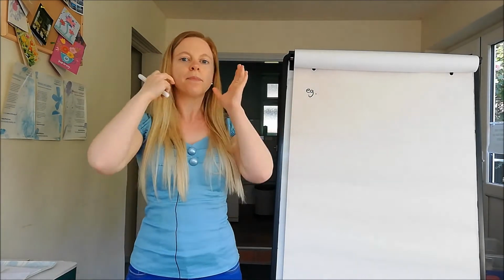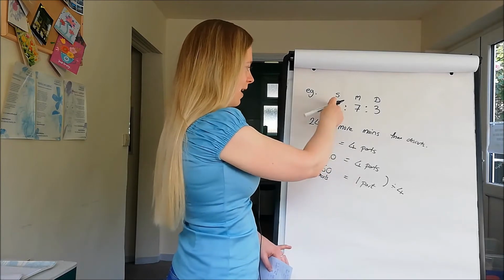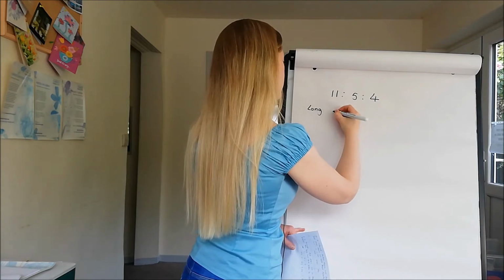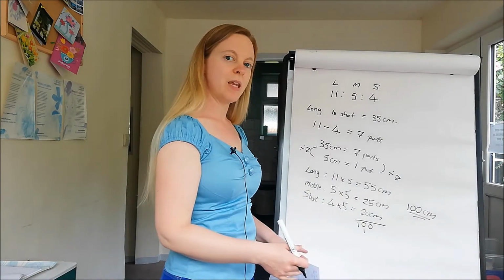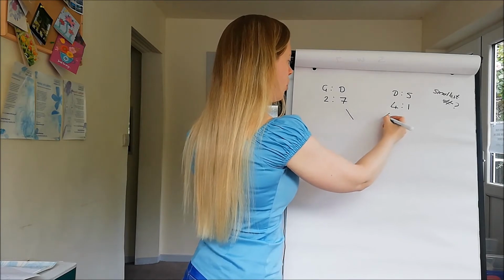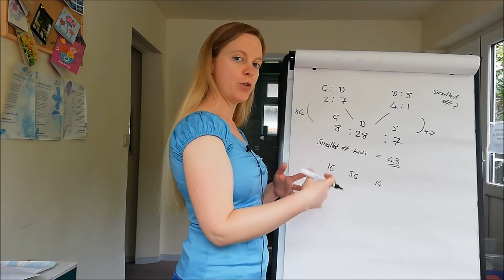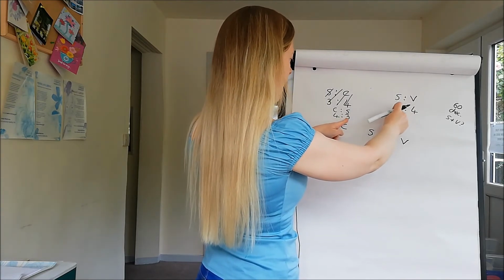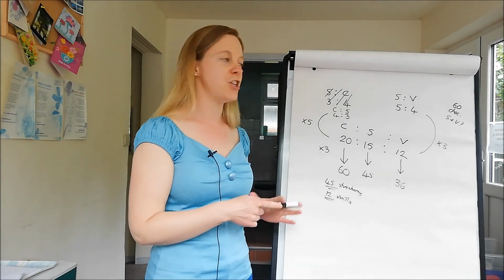Ratio Part 4: Harder GCSE Exam Style Questions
It's all very well knowing the work for a particular topic, but it only gets you marks if you can apply it in exams!  Here I show you two different types of harder, exam style ratio questions and explain how to do them.  I also give you some to practise at the end.

You will need paper and a pen, and your ratio basics will need to be strong.